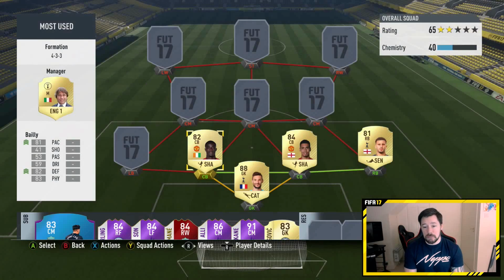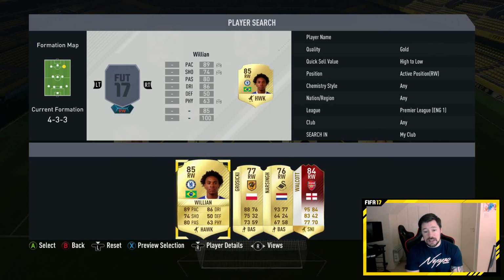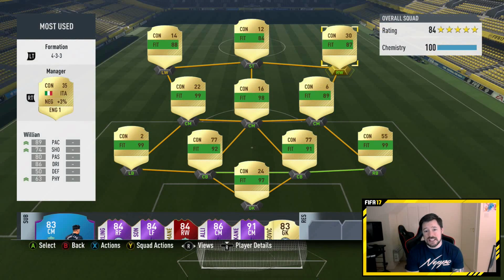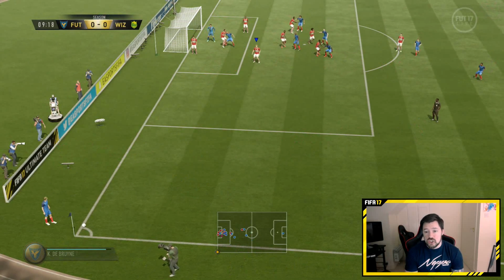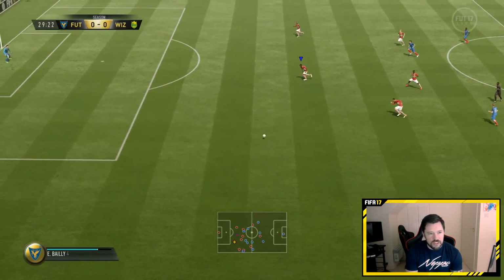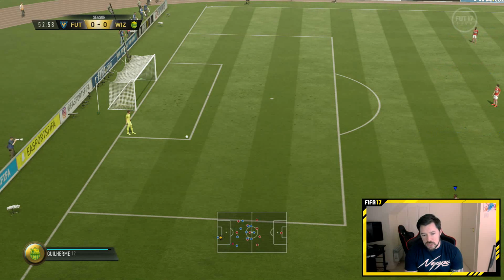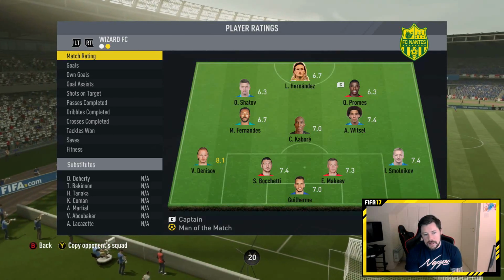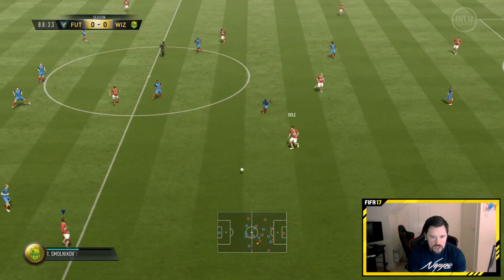The Most Used Team in FIFA! EPL Edition